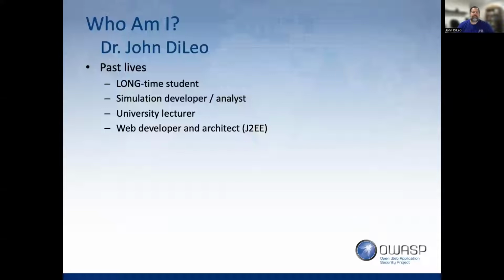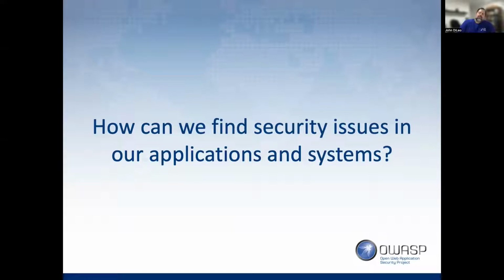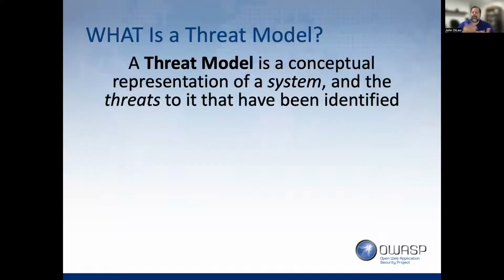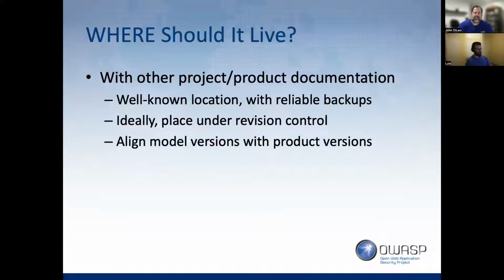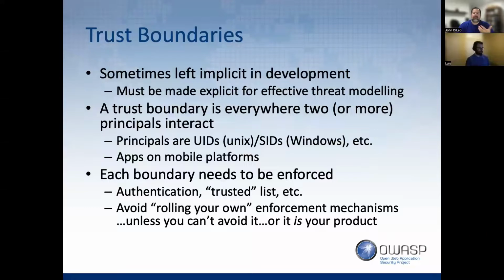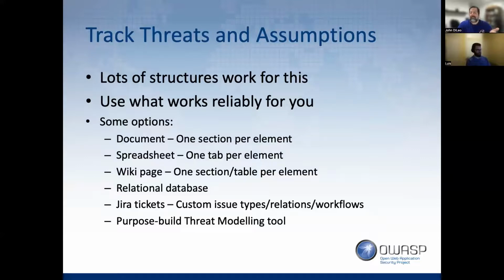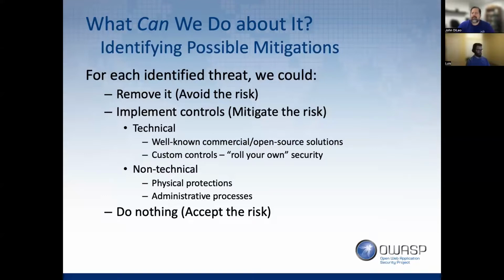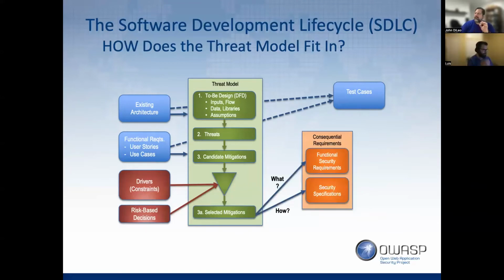Auckland Meetup - March 2022--Thoughts on Threat Modelling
For the second presentation at our March 2022 Auckland Meetup (presented virtually), John DiLeo provided his thoughts on Threat Modelling.